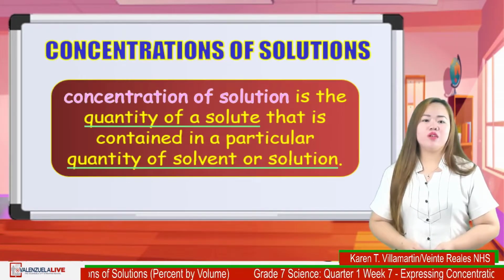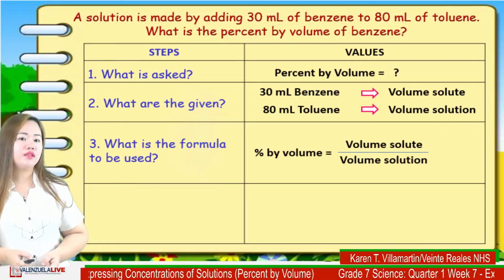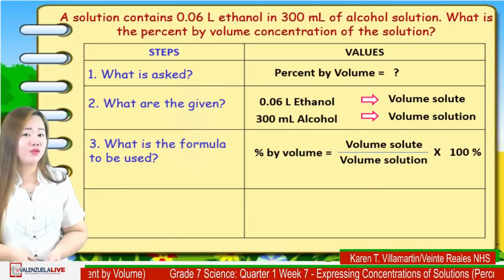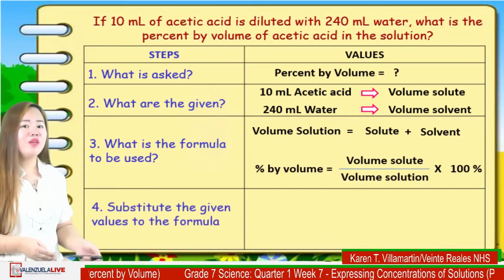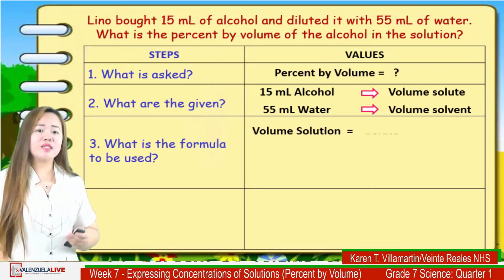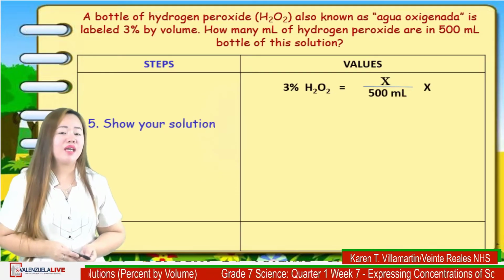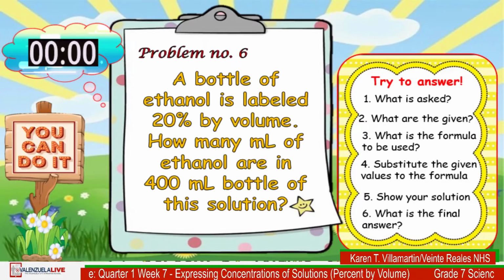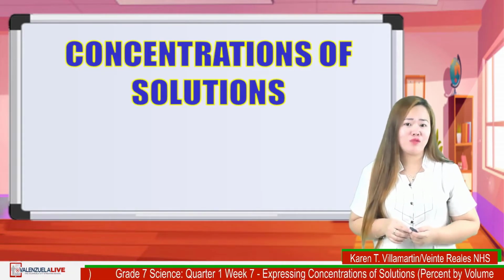GRADE 7 SCIENCE Q1 - EXPRESSING CONCENTRATIONS OF SOLUTIONS PERCENT BY VOLUME